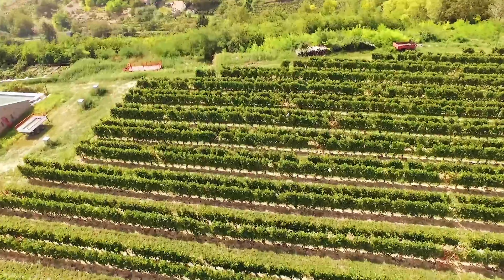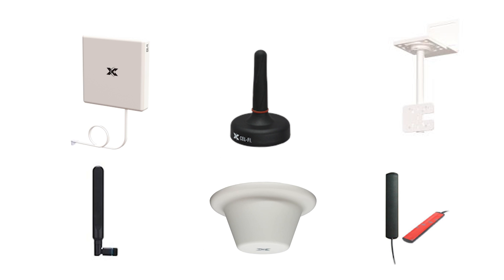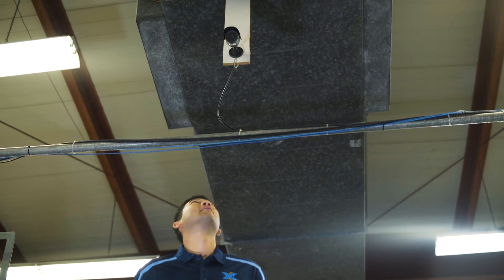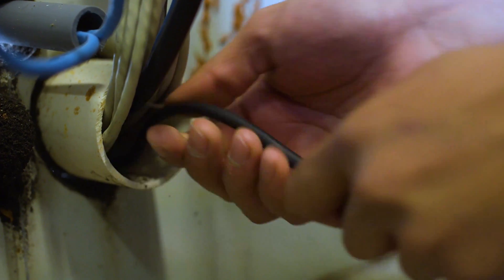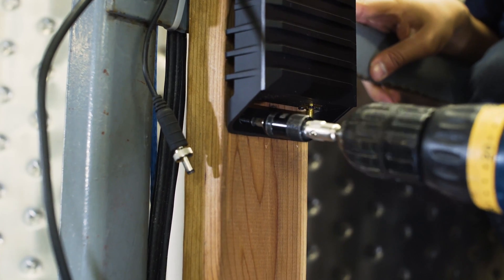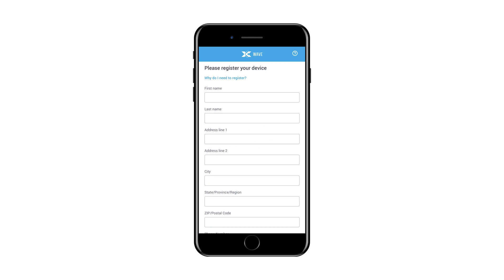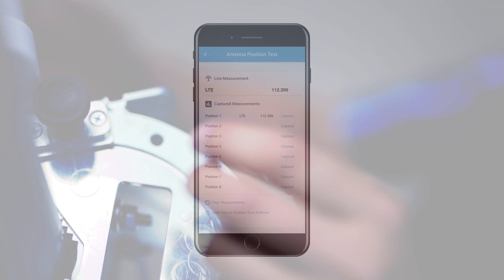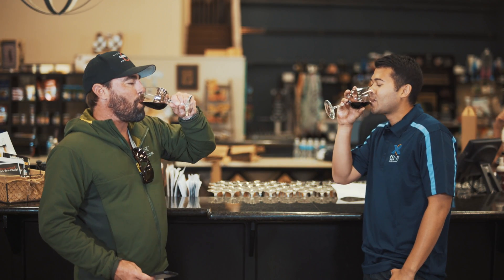How to Install Cel-Fi GO G32 in Stationary Mode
Learn how to install the Cel-Fi GO Smart Signal Booster in Stationary Mode, and improve your in-building, remote, or IoT cellular coverage needs.  The most powerful 3G / 4G / 5G carrier-grade solution available, for up to 15,000 sq. ft per system.   Cel-Fi GO is NEMA 4 rated for water and dust, and has up to 100 dB gain.

A variety of Cel-Fi donor and server antennas can be used based on environmental needs.  Ideal for use in commercial properties, government buildings, agricultural settings, small manufacturing operations, rural areas and large homes.